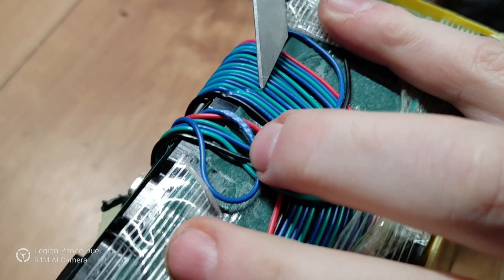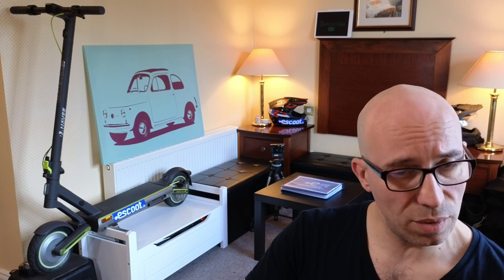Nami Burn E battery potential fire hazard - eScoot Talks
After skipping last week due technical problems with last video this week were bringing in video where my friend Magy is taking apart Nami Burn E battery and pointing out potentially dangerous mistake that can short battery and cause fire. Luckily that never happened so far but over a time insulation on wires can wear out due to vibrations and cause sparky problems.

By purchasing tools from links below you're supporting my work helping channel.

Cameras:
Sony ZV-1
Insta360 One RS
Gopro 10 black

Microphones:
JBL Quantum Stream
Rode Wireless GO 2
Rode Lavalier GO
Rode VideoMic

Lights & Acessories:
Raleno LED
Elgato Key Light Mini
Elgato Key Light
Ulanzi VL49
Elgato Multi Mount L

Tools:
Wera Bits
Bosch PushDrive
Bosch Professional GSR 12 V-15 FC
Tyre Levers
Mi pump 1s